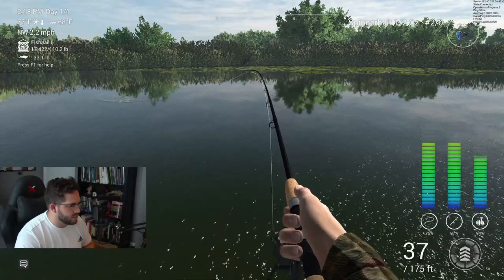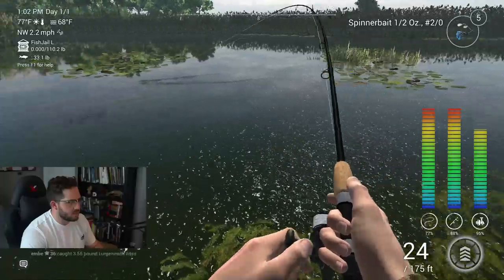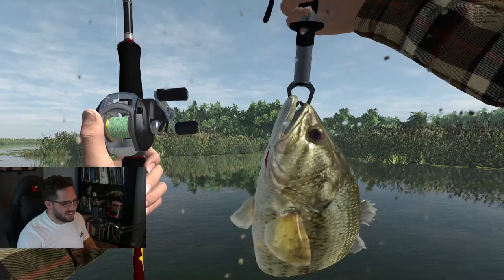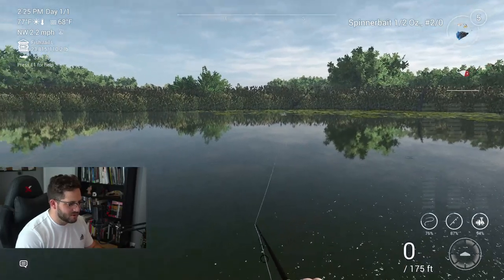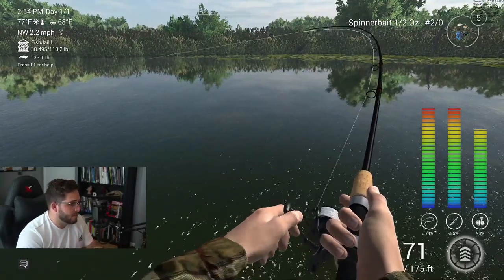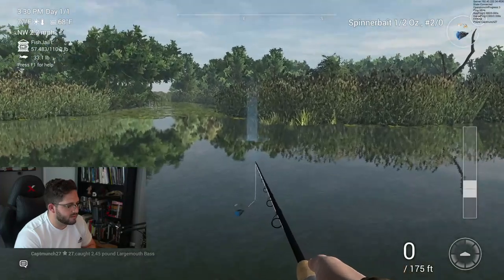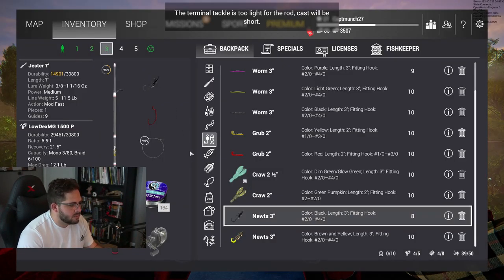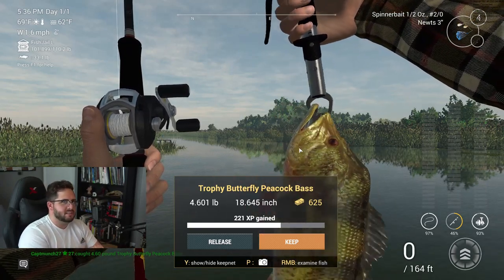[Lvl.27] Peacock's and Largemouth's in the EVERGLADES! | Fishing Planet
Bjorn and I have gone to the EVERGLADES! So we thought we would try it out and fill you in on our first experience as you're slowly making your way into the mid-game of Fishing Planet!